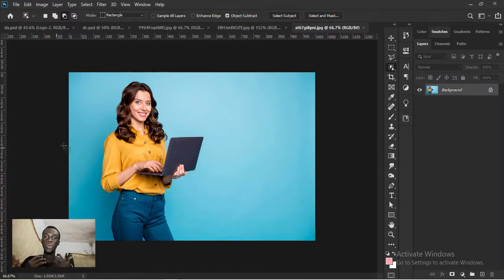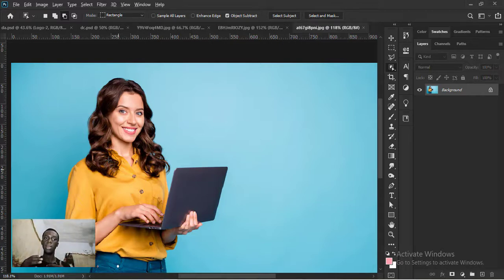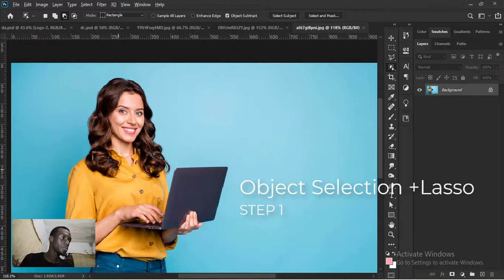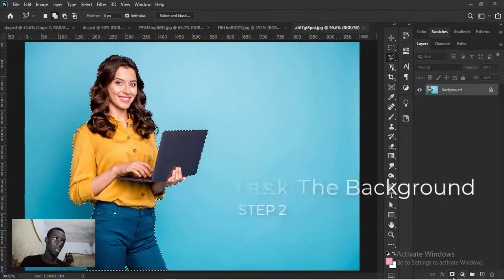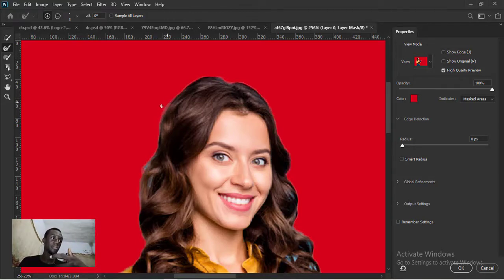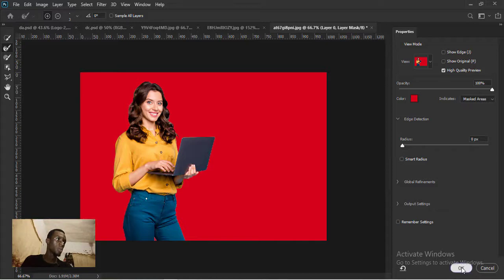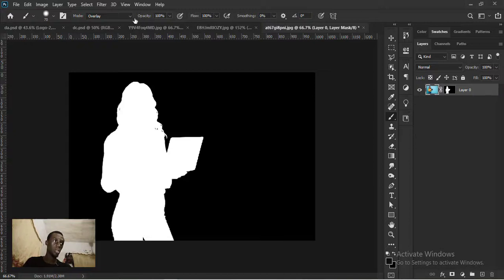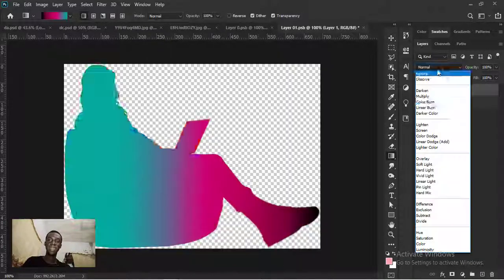Background Removal Using Photoshop | Walkthrough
In this video, I share how I remove the background of an image using Photoshop 2020. This video is a screen record of when I was editing images for a post I made on Instagram.

Please check it out as you would get to understand more.